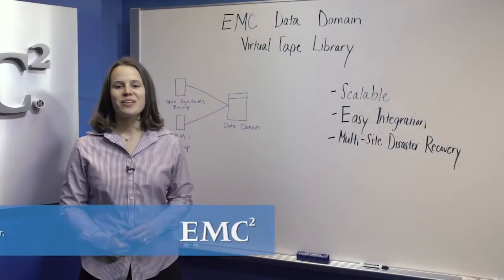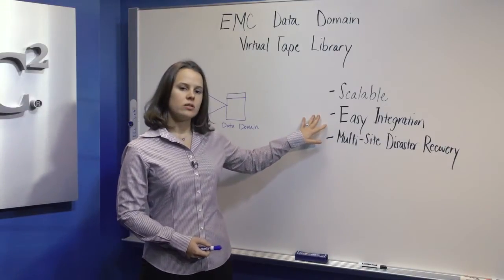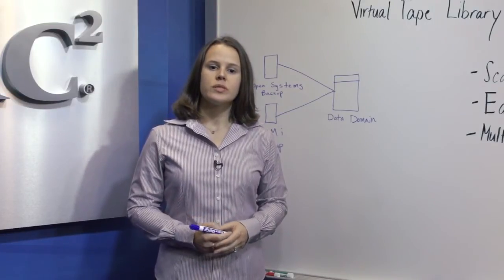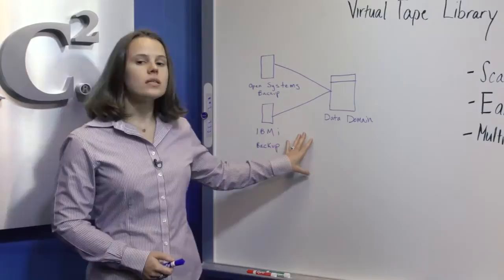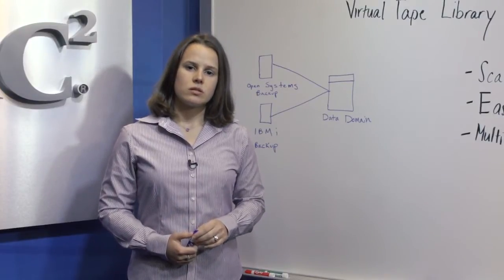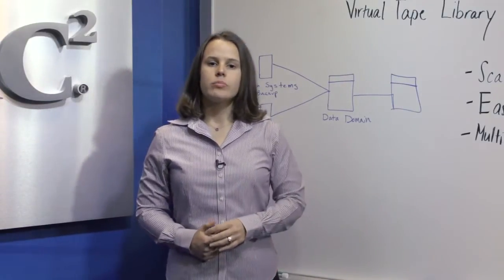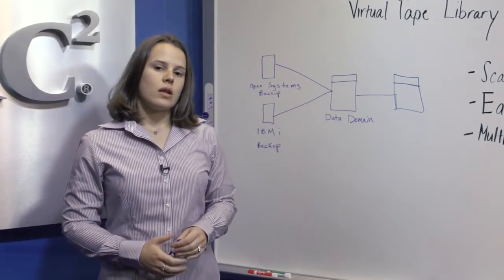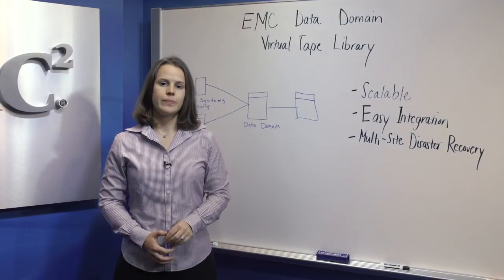EMC Data Domain Virtual Tape Library Software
This whiteboard demonstration provides an overview of EMC Data Domain Virtual Tape Library Software, which enables Data Domain systems to provide high-speed, inline deduplication in SAN environments.

Presenter: Caitlin Gordon, Senior Product Marketing Manager, EMC Backup Recovery Systems Division